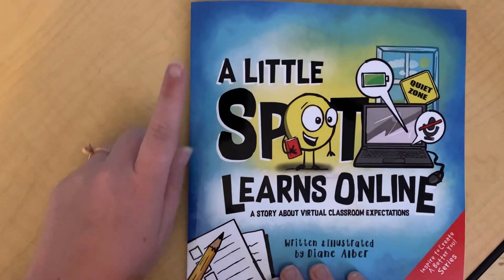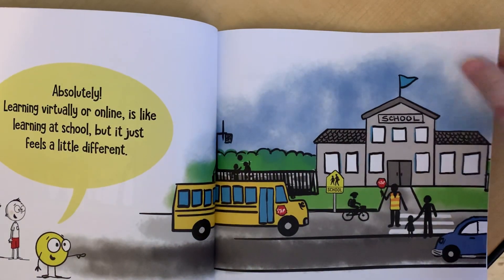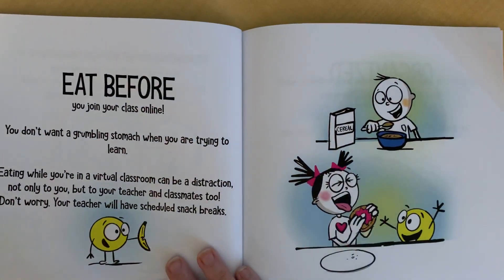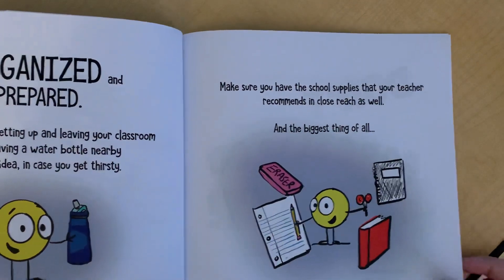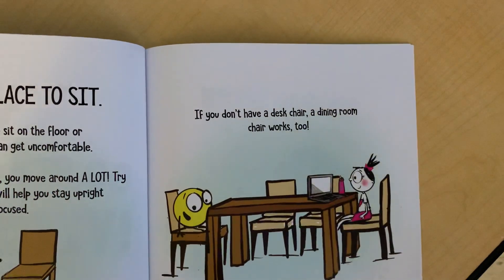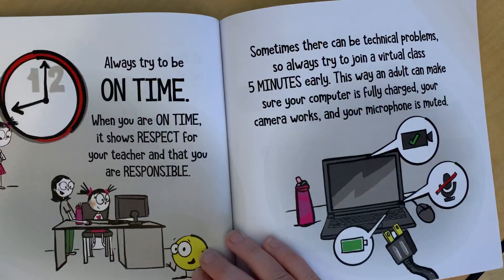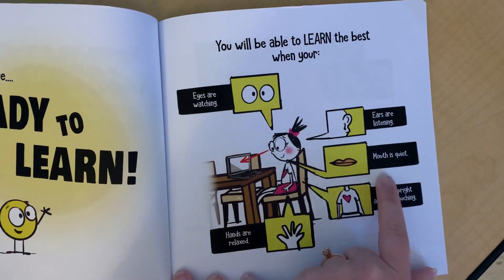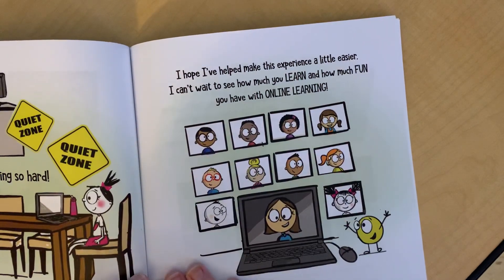A Little Spot Learns Online Read Aloud